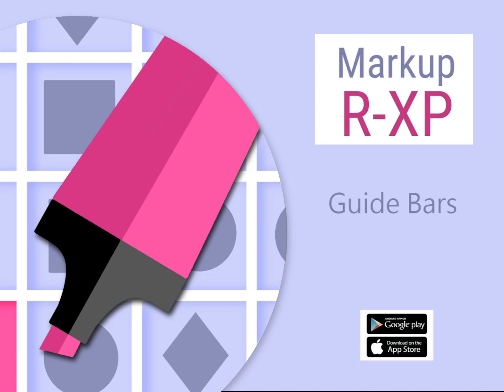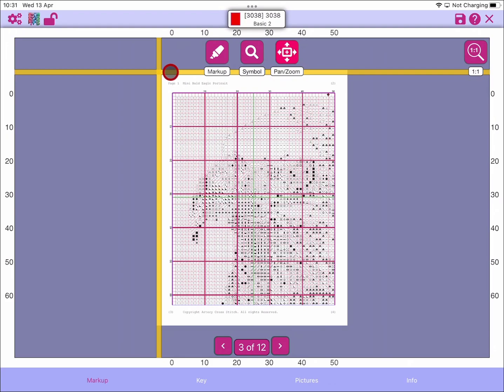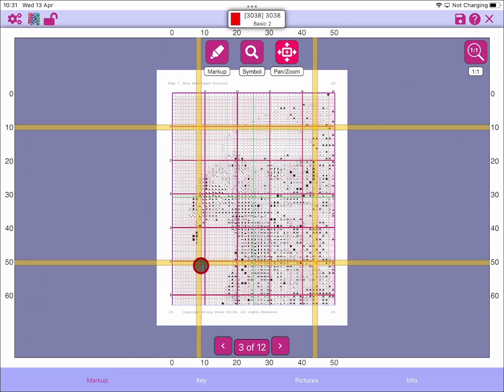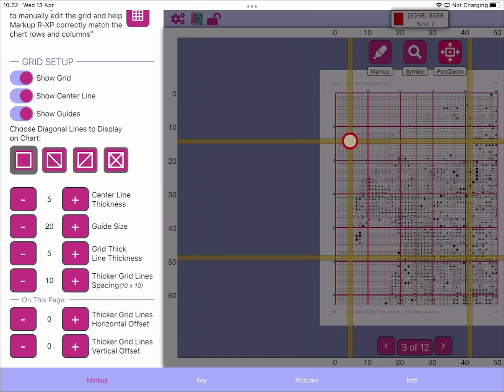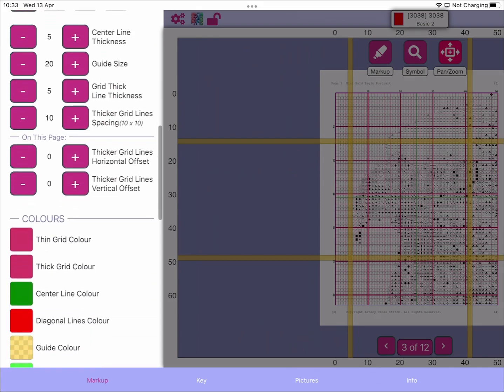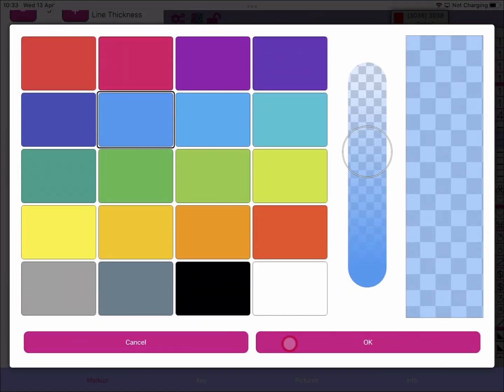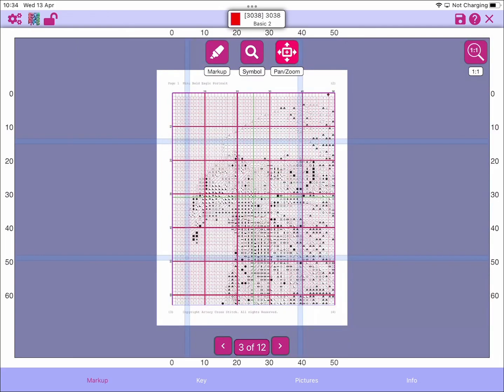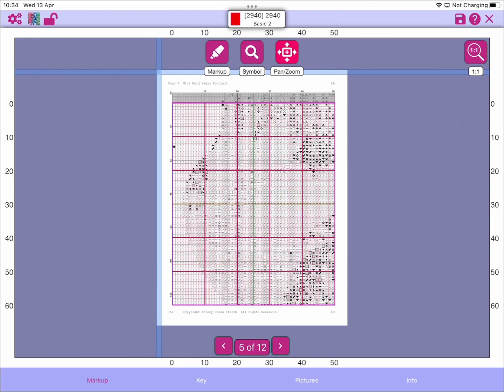The Guide Bars Feature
Introduces the Guide Bar feature now available in Markup R-XP, and also covers how the guide bars can be configured for your project.